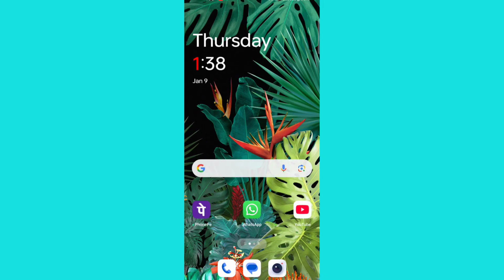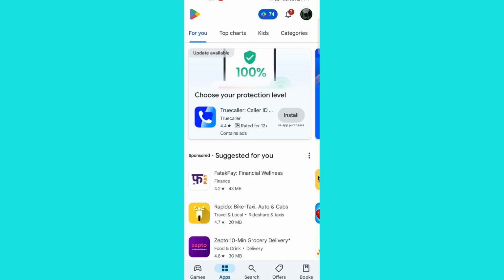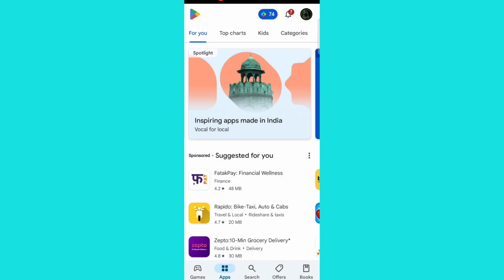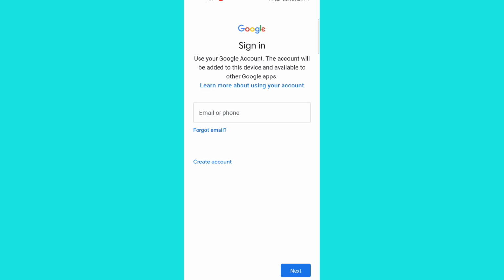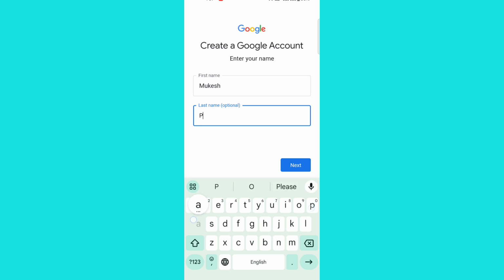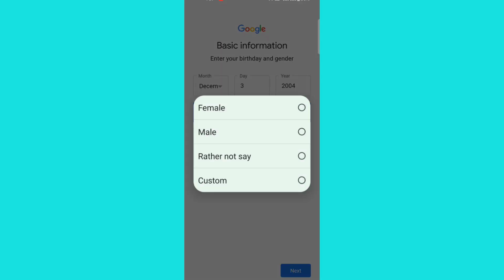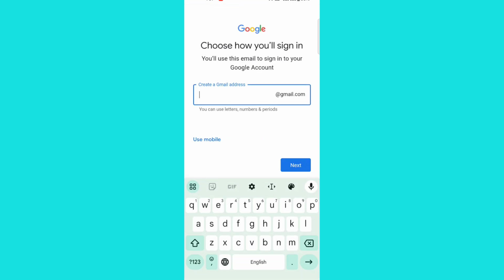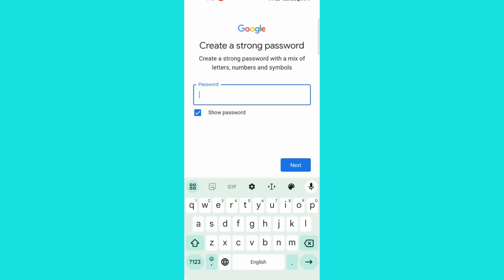How to Create Google Account - Full Guide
SEO Description:
Learn how to create a Google Account with this detailed step-by-step guide. Set up your Gmail, access Google services, and get started quickly.